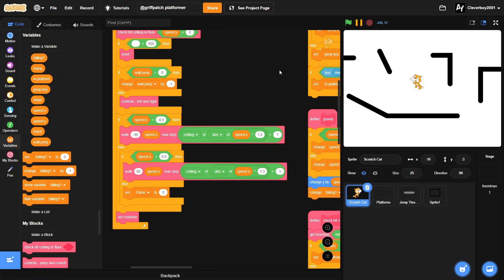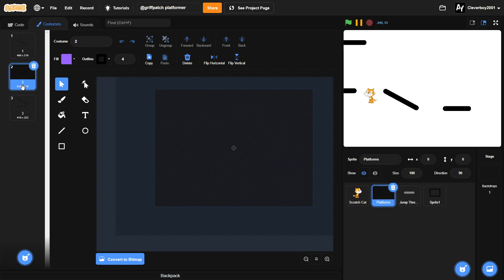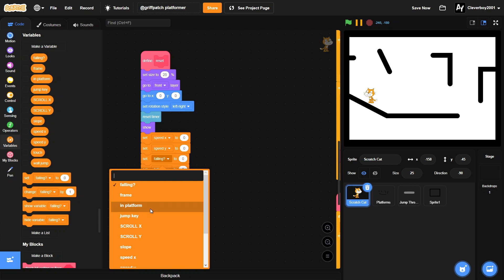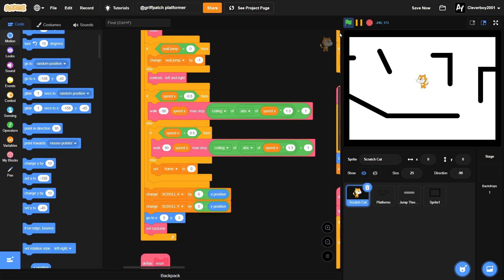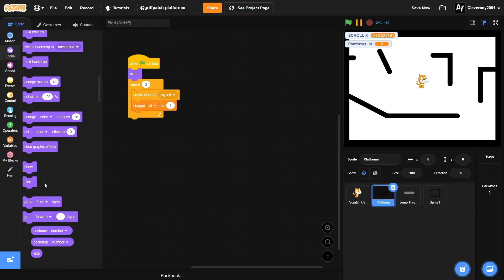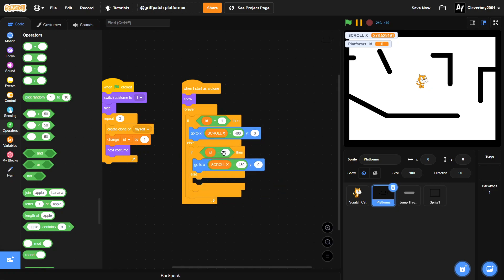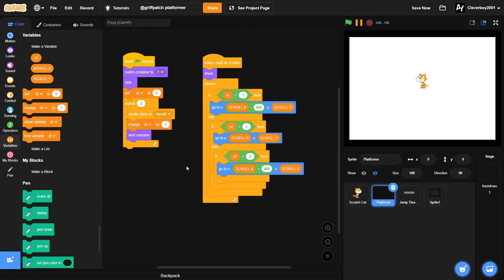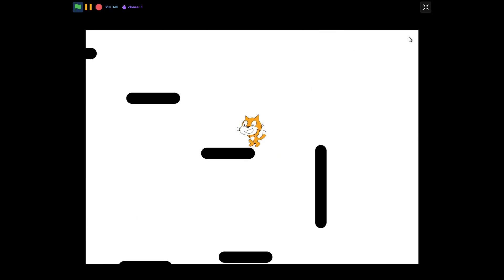How to Turn ANY Platformer into a SCROLLING Platformer in Scratch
In this video, I will show you how to turn any platformer into a SCROLLING platformer